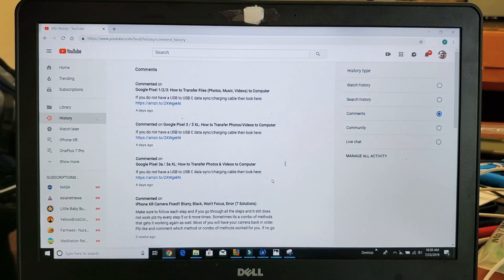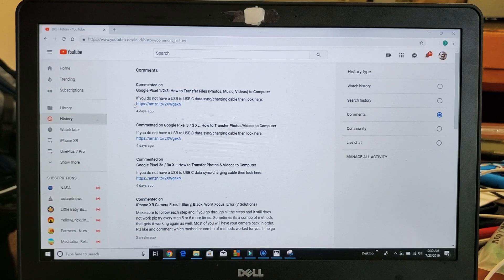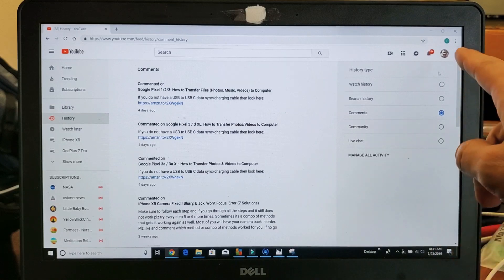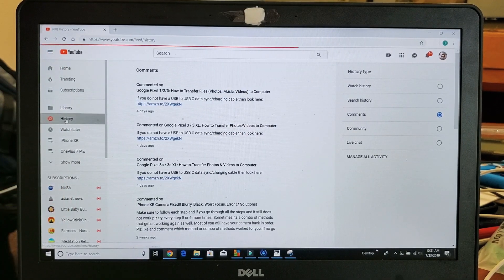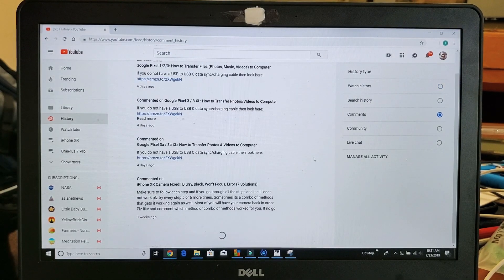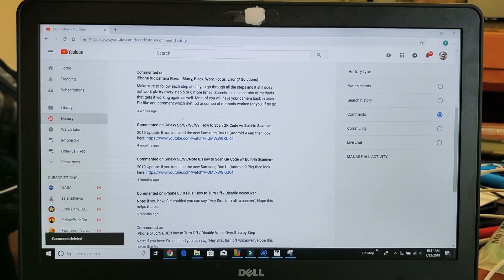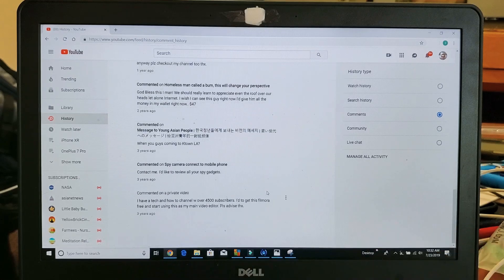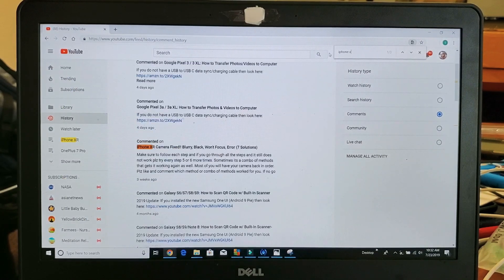2019: How to Find & Delete YOUR YouTube Comments (2019)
I show you how to find and delete/remove/erase all your own YouTube comments. In other words find and delete all the videos you have ever commented on. It will show all your videos that you commented on as well as other peoples videos. Hope this helps.